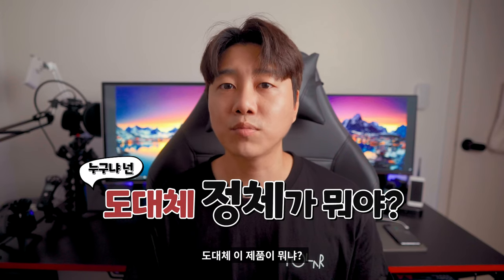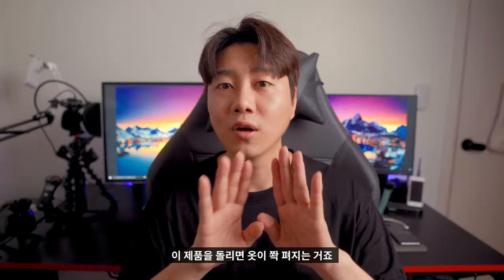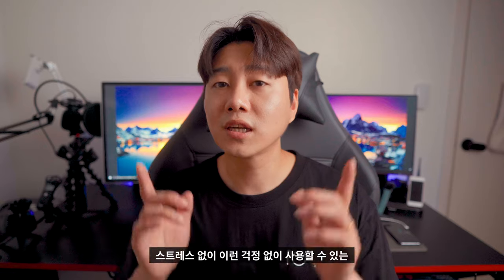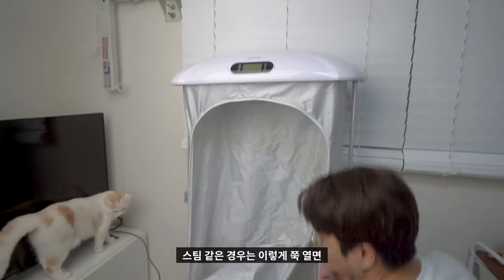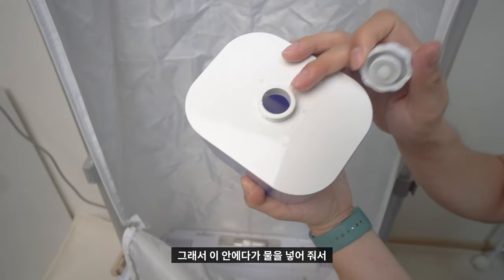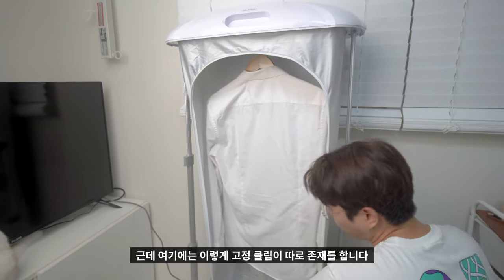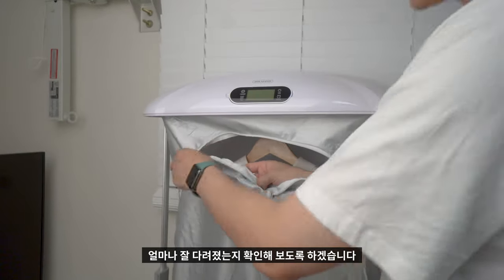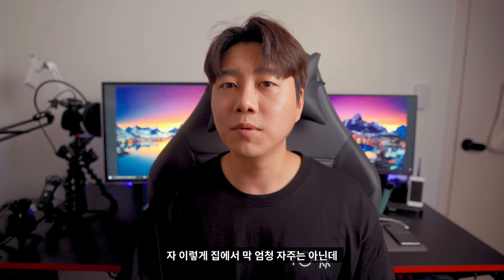(4K) 👔 [리뷰] 스팀! 건조! 살균까지 가성비 스타일러 딜루비스 클린웨어 의류관리기 리뷰 | 홈드라이 살균기 미니의류관리기 다리미 스팀다리미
"본 영상은 '딜루비스'로부터 제품 및 제작비를 지원받아 제작되었습니다."

스타일러를 구입해야할까? 말까? 고민하시는 분들이 정말 많이 있을 것 같습니다!
막상 구입하려면 금액 부담도 있고, 실제로 많이 사용도 안한다면 오히려 짐만 될 뿐이죠.
그래서 가성비 좋게 의류를 관리할 수 있는 추천 아이템을 리뷰해보려고 합니다.